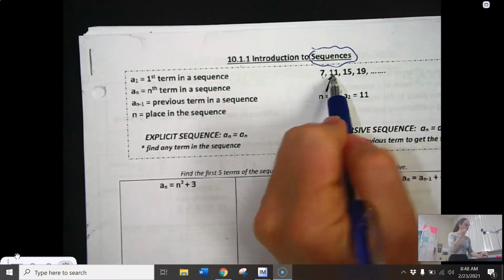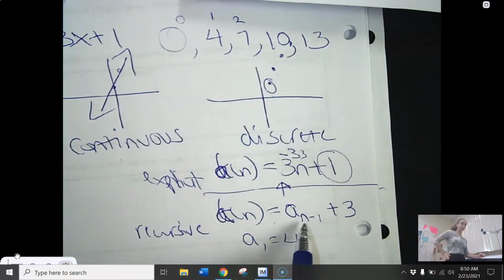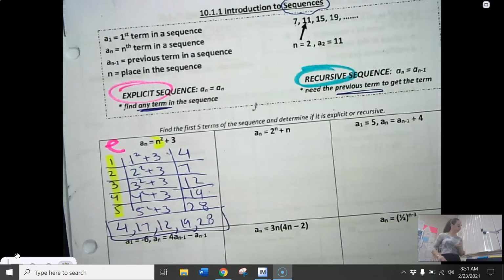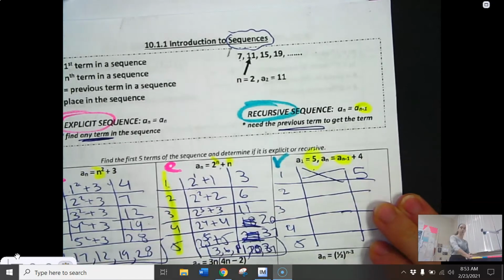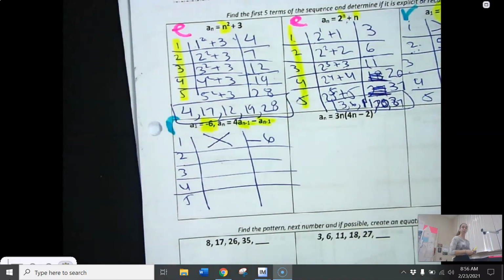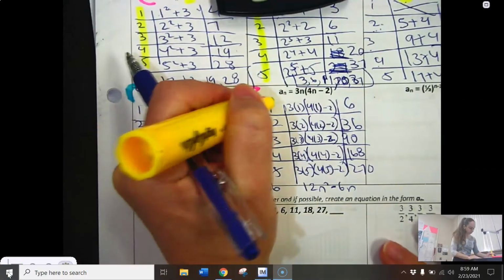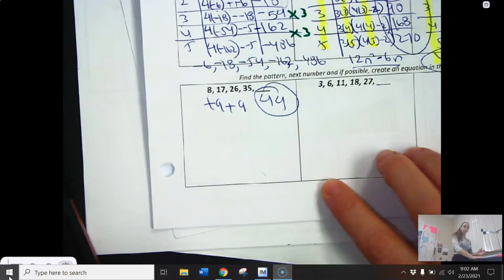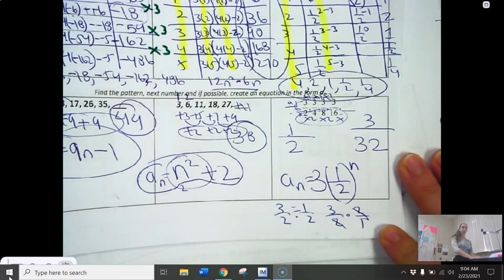10.1.1 Lesson - IM3H